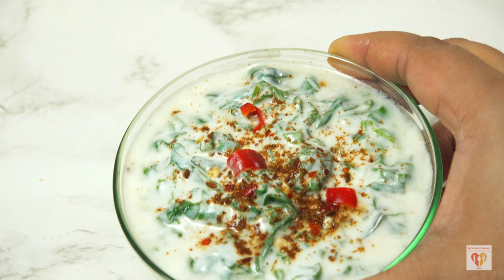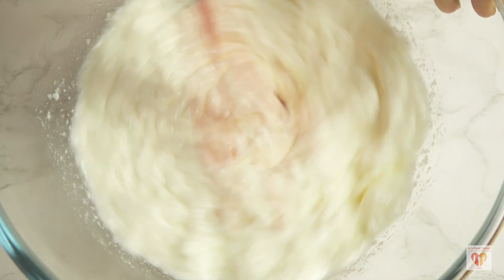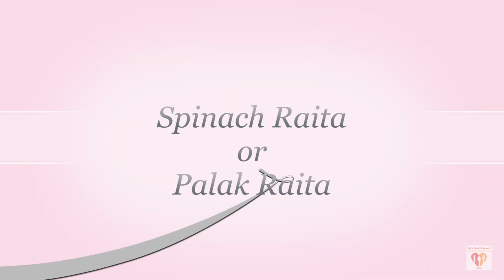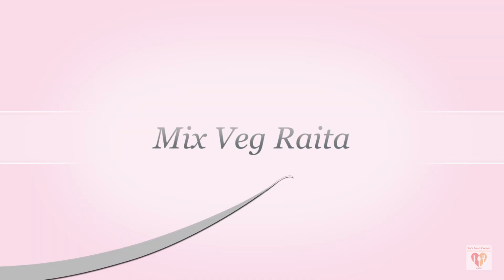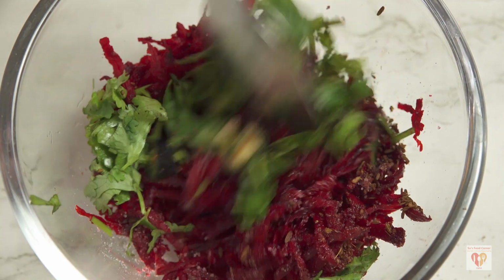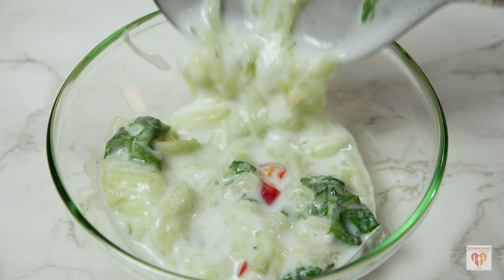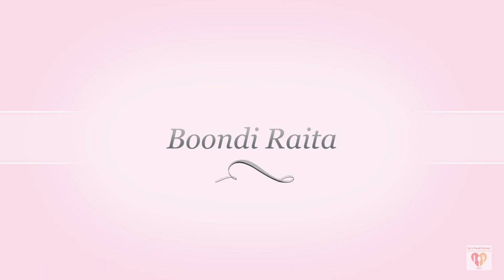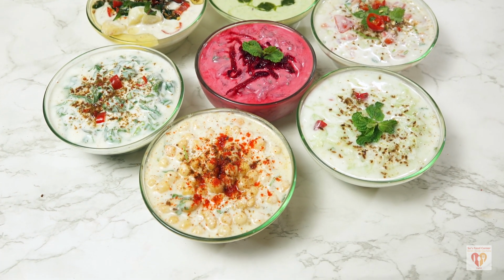7 Easy & Quick Raita Recipes|Yogurt Raita Recipes|Summer Special Recipes|Su's Food Corner English 4K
Link for cookware
Link for serveware
Link for glass serveware
Link for grocery
Link for ceramic serveware
Link for kitchen decor

7 Easy & Quick Raita Recipes| Yogurt Raita Recipes | Summer Special Recipes| Su's Food Corner English 4K

Ingredients:
      Curd - 700gm

   Potato Raita or Aloo Raita
      Medium Sized Potato (Boiled, Peeled & Cubed) - 2
      Garlic - 3 cloves (grated)
      Black Salt - 1/2 tsp
      White Salt - 1/4 tsp
      Green Chilli - 2 (finely chopped)
      (Roasted Cumin + Red Chilli) Crushed - 1/4 tsp
      Curd - 100gm
      Tempering(Oil - 1 tsp + Mustard Seeds - 1/4 tsp + Dry Red Chilli - 1 + Few Curry Leaves)

   Spinach Raita or Palak Raita
      Blanched & Chopped Spinach - 200gm

   Mix Veg Raita
      Chopped Cucumber - 3 tbsp
      Chopped Onion - 2 tbsp
      Chopped Tomato - 3 tbsp
      Chopped Carrot - 3 tbsp
      Chopped Fresh Coriander Leaves - 1 tbsp
      Curd - 150gm
      Roasted & Crushed Cumin Seeds - 1/4 tsp

   Beetroot Raita
     Grated Beetroot - 4 tbsp
     Fresh Green Coriander - 1 tbsp
     Roasted & Crushed Cumin - 1/2 tsp
     Curd - 100gm

  Cucumber Raita
     Grated Cucumber - 1/2 cup
     Fresh Red/Green Chilli - 2 (chopped)
     Curd - 150 gm

  Chutney Raita
     Blend (Coriander Leaves(Chopped) - 3 tbsp + Mint Leaves - 1 tbsp)
     Curd - 100gm

   Boondi Raita
     Boondi - 1/2 cup (soaked in warm water for 10 minutes)
     Curd - 150 gm
     Roasted & Crushed Cumin Seeds - 1/4 tsp or Chat Powder - 1/4 tsp
     Fresh Coriander Leaves - 1 tsp or Mint Leaves - 3-4